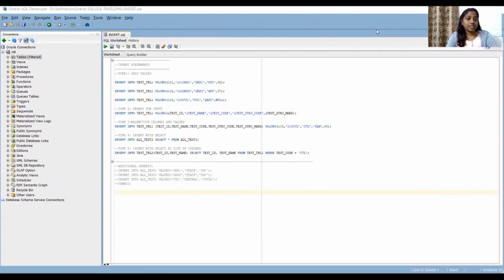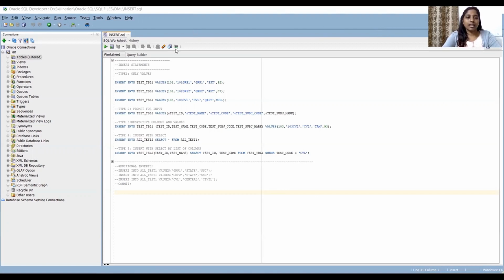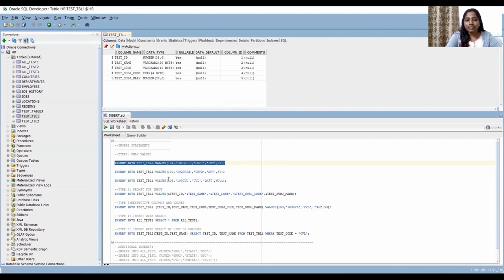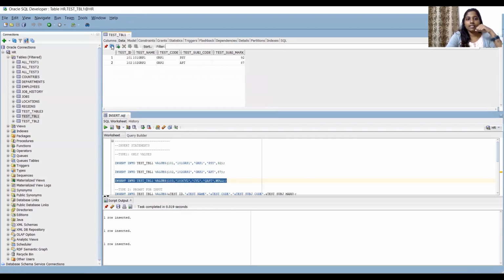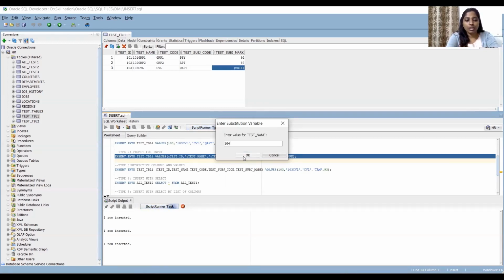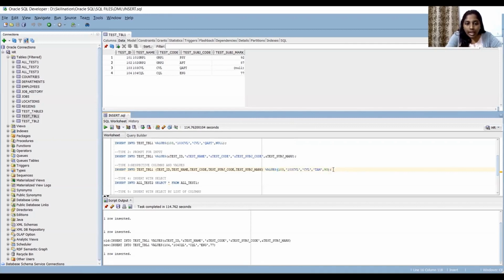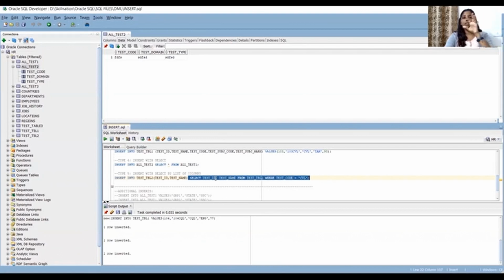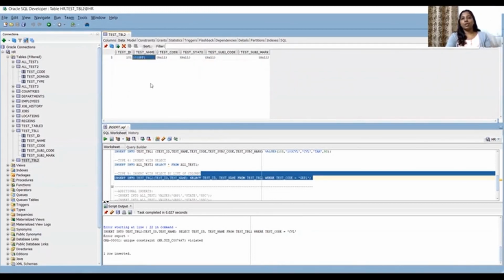Insert statement with table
information technology